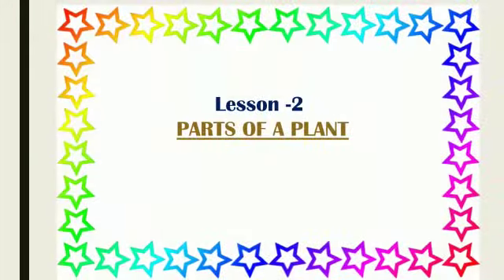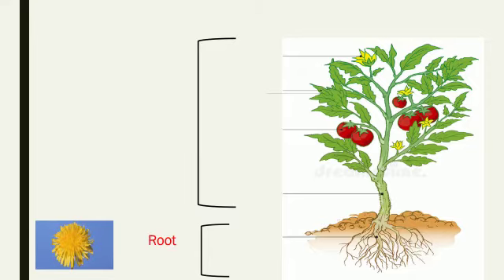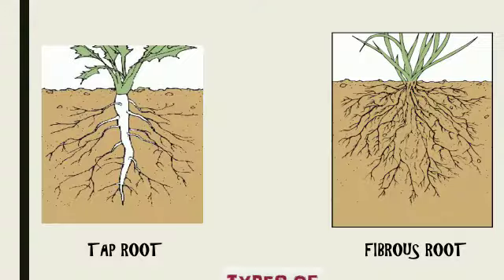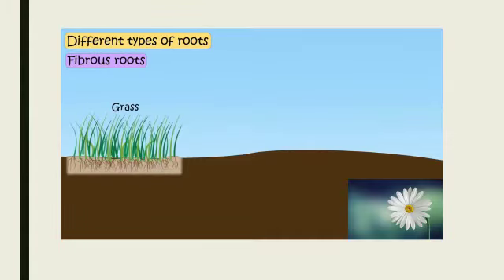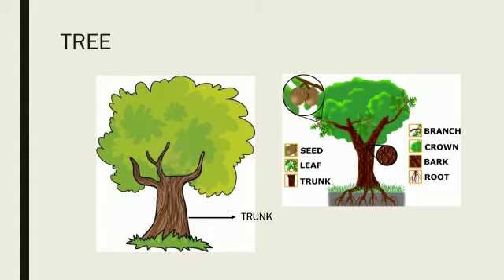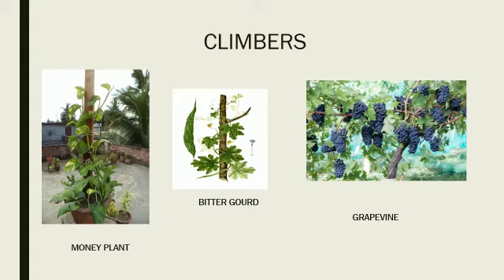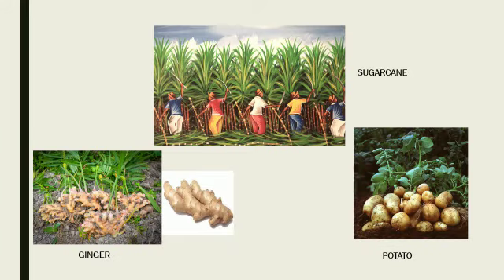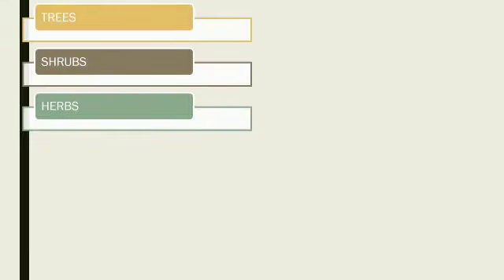GRADE-3-PARTS OF A PLANT